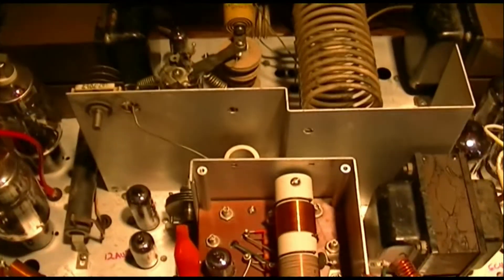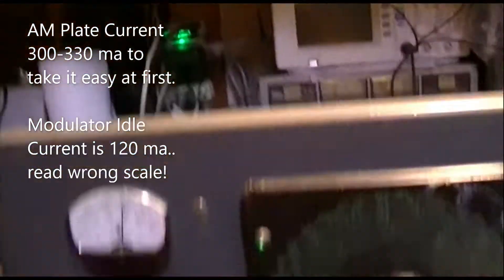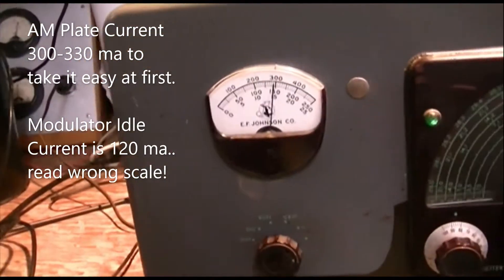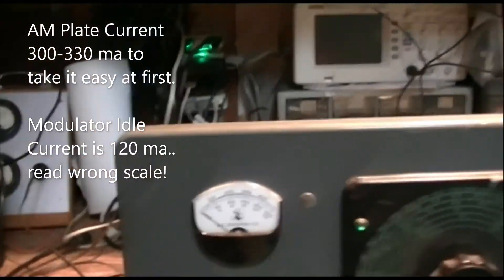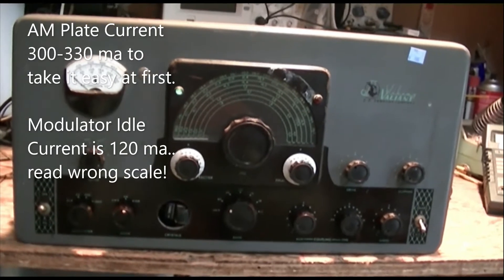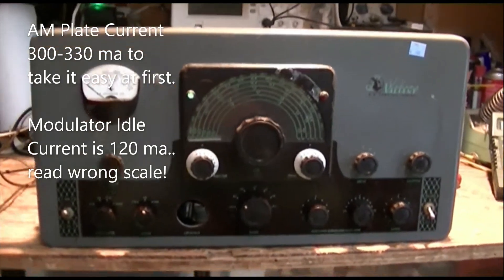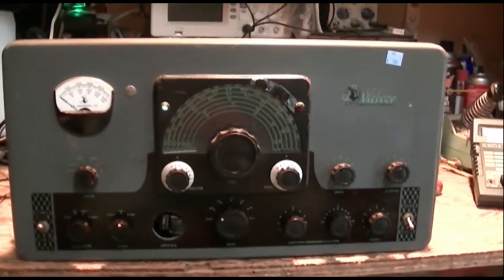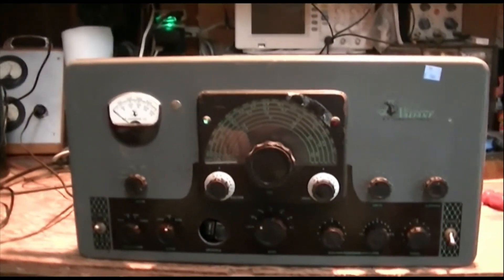W6WUH VALIANT # 20 : FIRST RF TEST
Good results for first time making RF.
Full Power CW Loading is 450 Ma .
Taking it easy at first,  I load it up here to 300 ma... close to normal loading for AM.  And get about 150 watts output.  Exactly what it should do.

I hear some kind of flash over at heavier loading... but it is smooth and steady at 300-330 ma.   Later, when I look under the chassis, I cant see any evidence of arcing.  Still a mystery.

I make a couple of mistakes :  I am reading the wrong scale for the modulator resting current.  The middle scale is the right one.. so the idle current is 120 ma ( NOT 240 !).   This is still double what it should be ( 60 ma).   If the meter resistor is wrong ( not uncommon)  so is the reading !

When I try to read the SSB plate current,  I stupidly leave the meter in the modulator position.  Wont get anything that way !